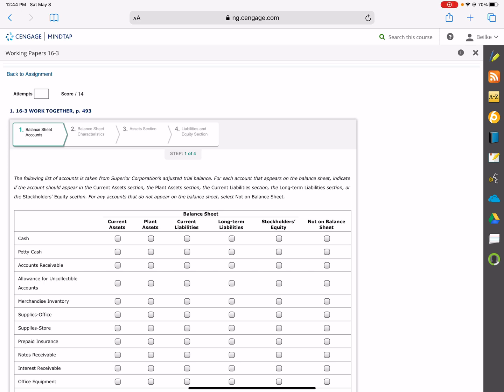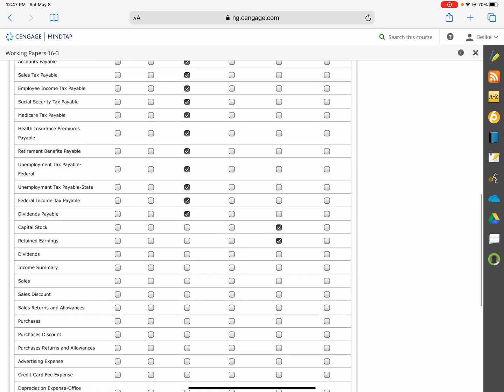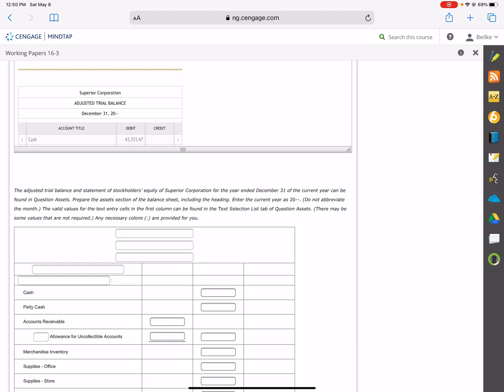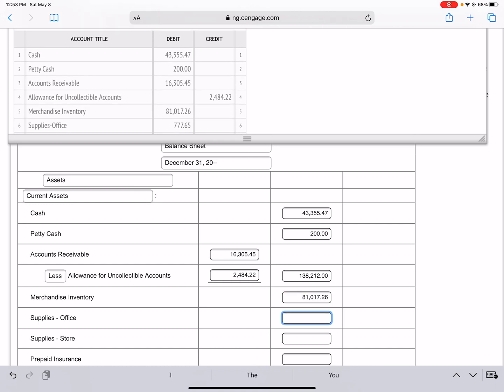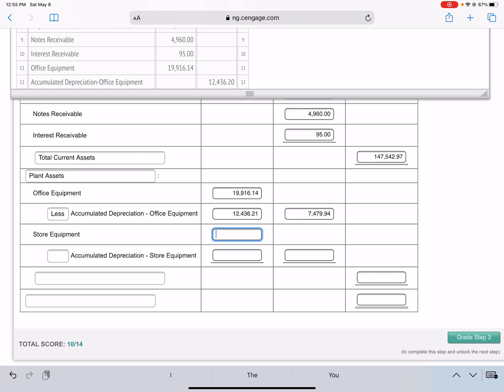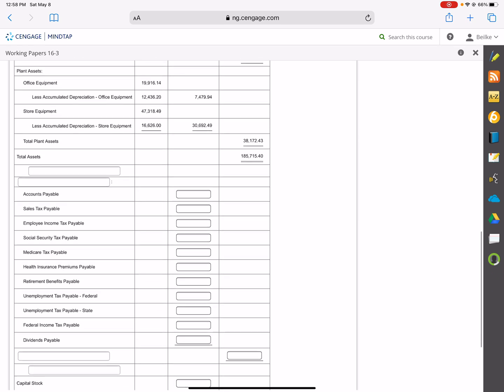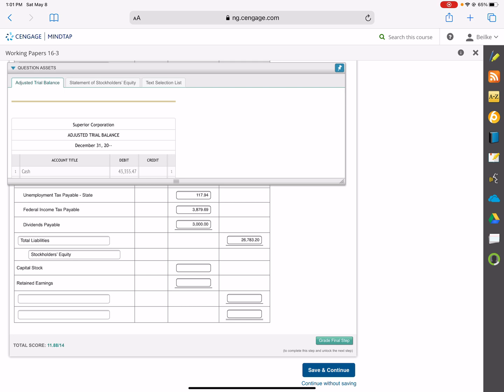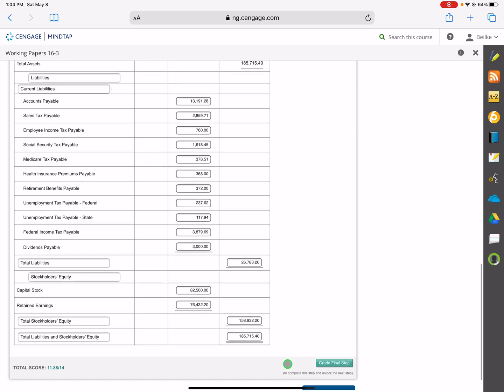Accounting Work Together 16-3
Distance Learning
May 2021